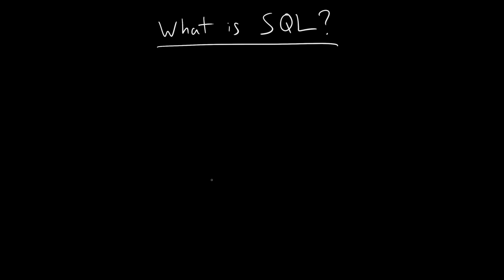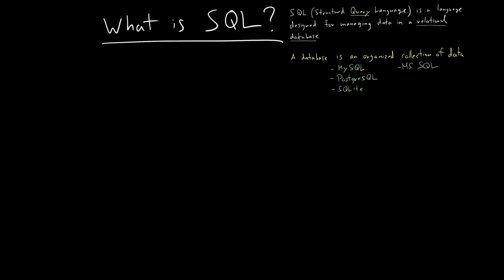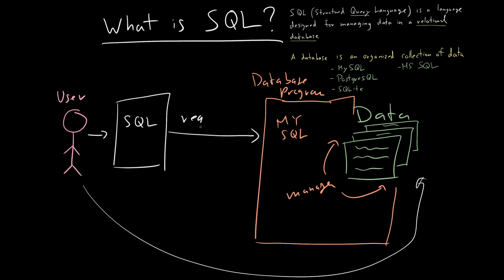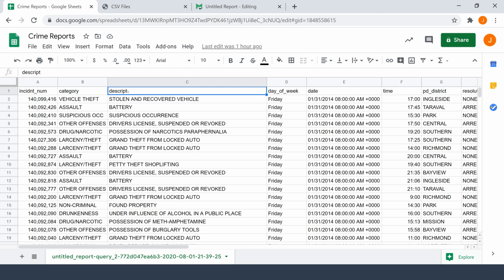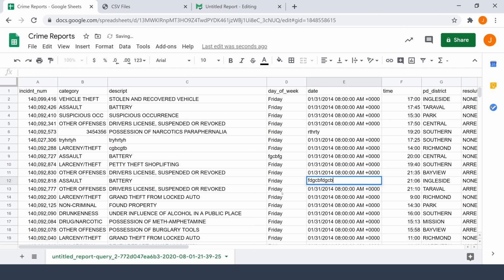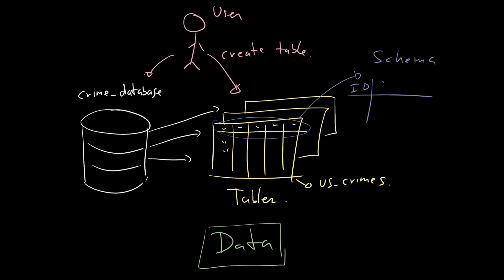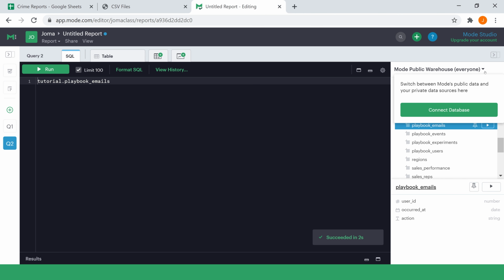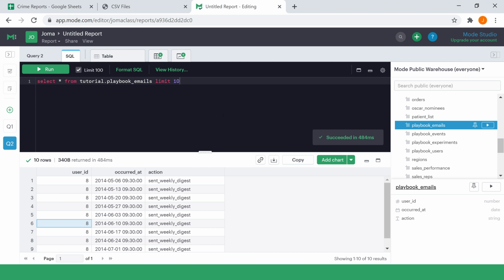What is SQL? | SQL for Data Analytics